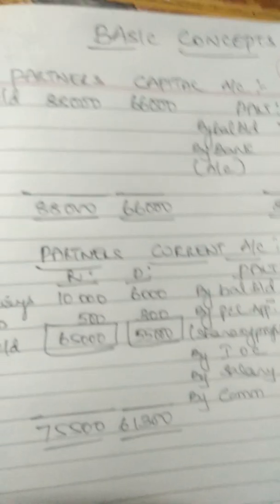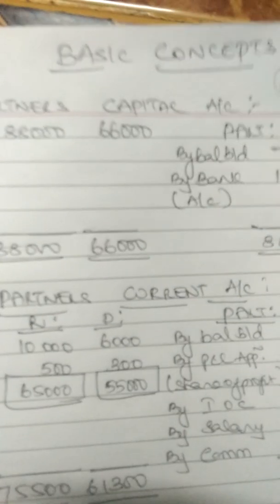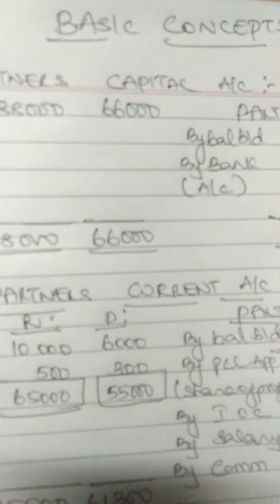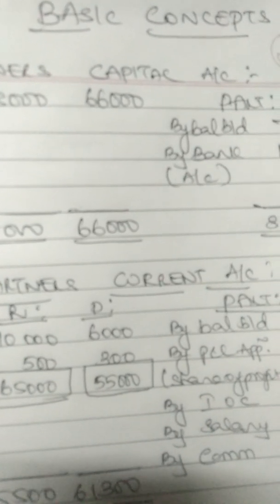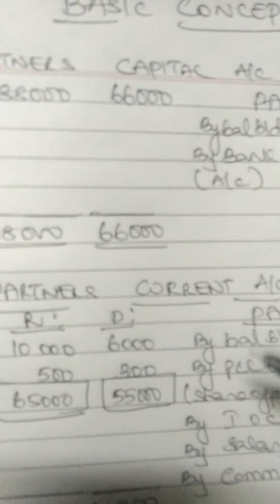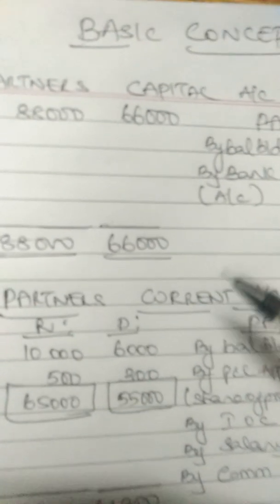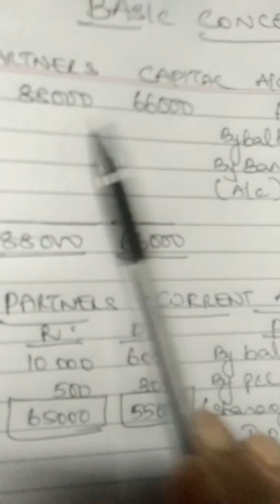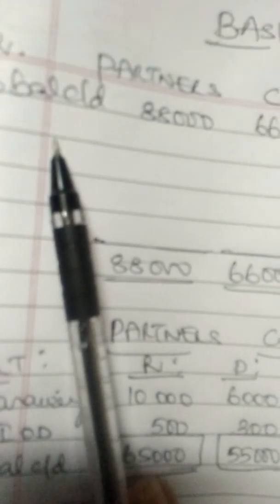June 24, 2020